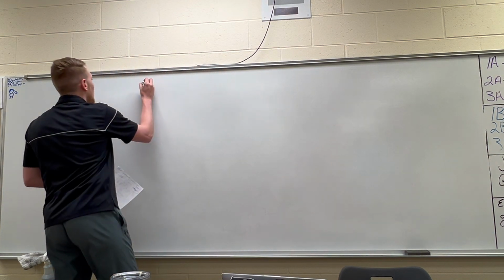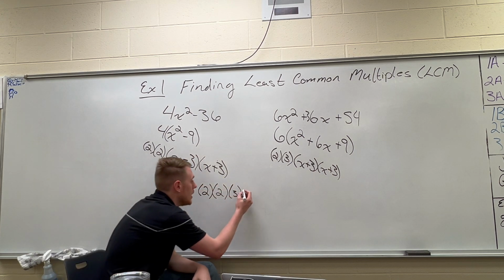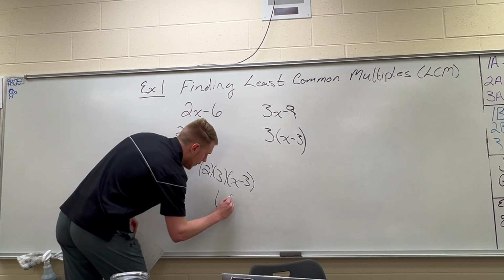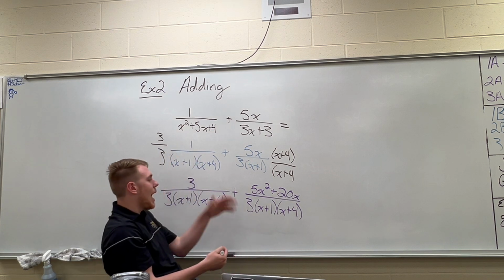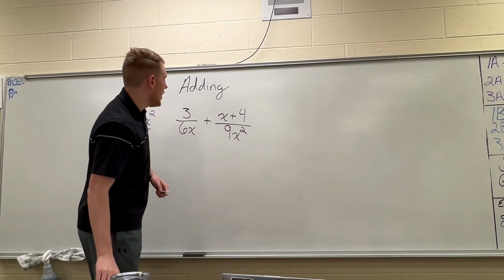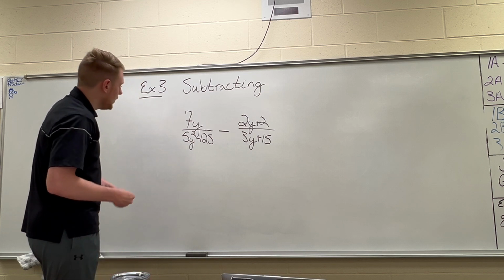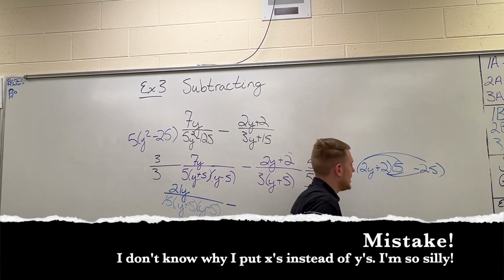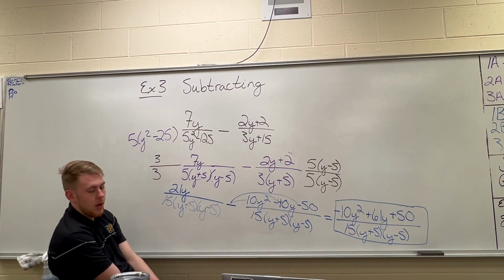9.5 - Adding and Subtracting Rational Expressions